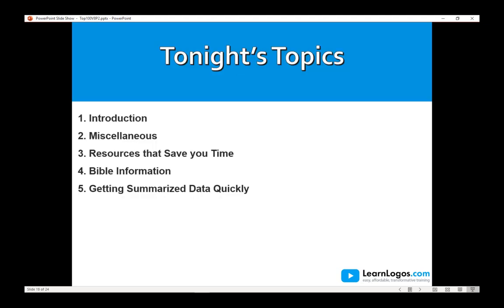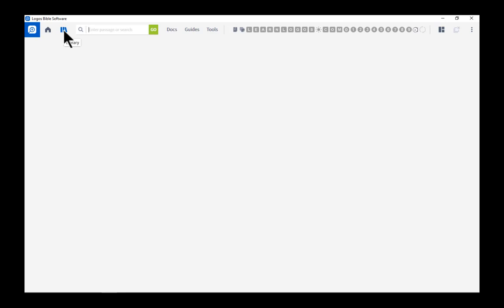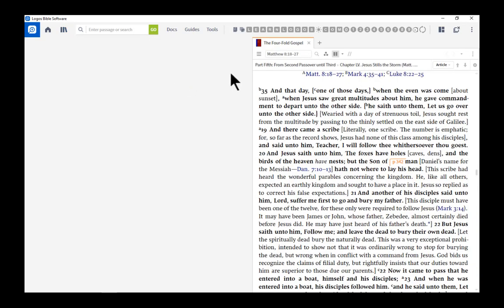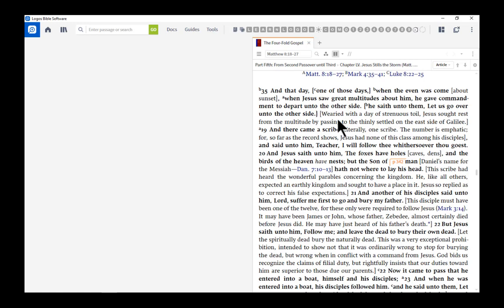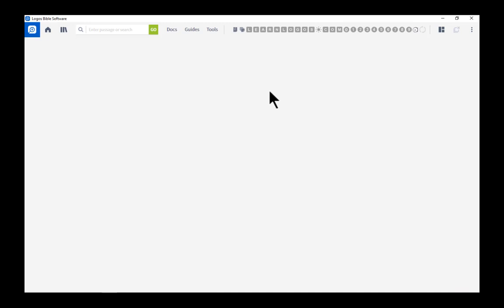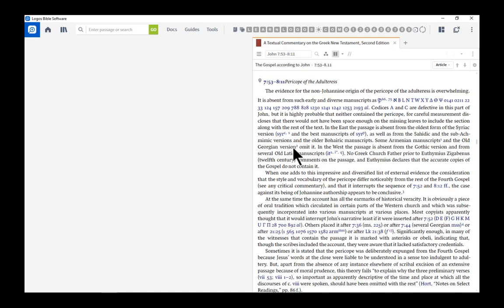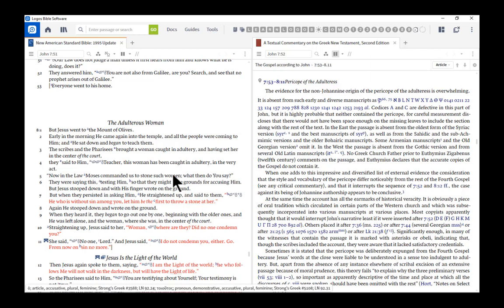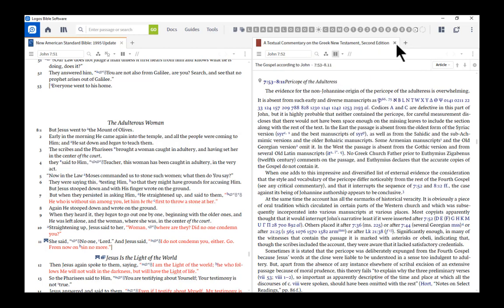Logos 8 Top 100 Shortcuts, Part 2/5 (Sneak Peek)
for more training and specials.